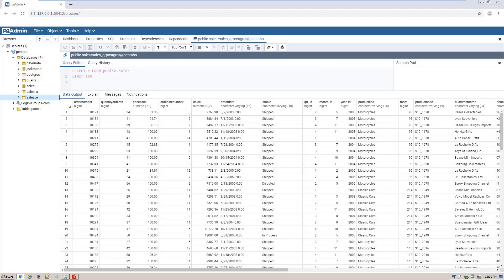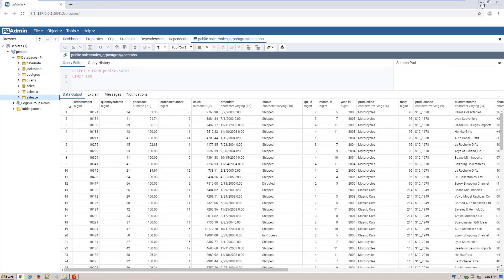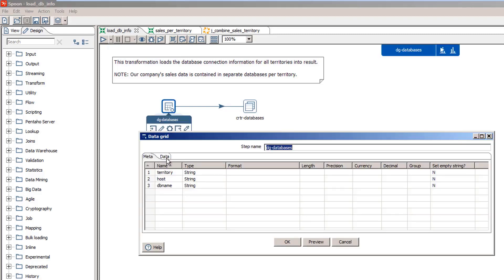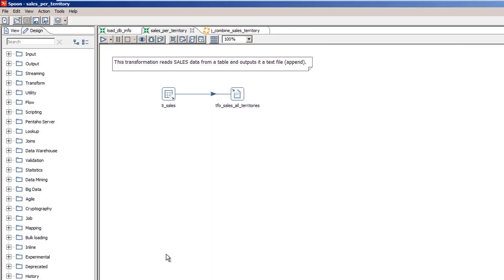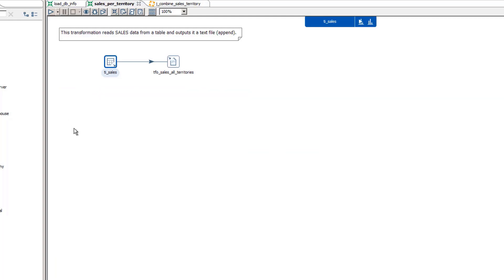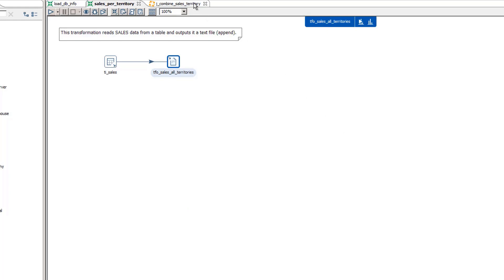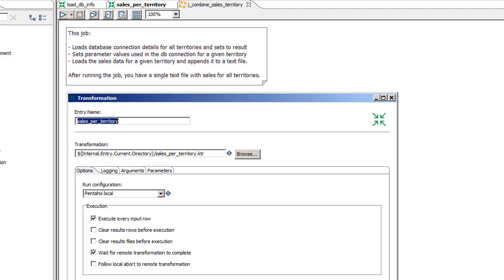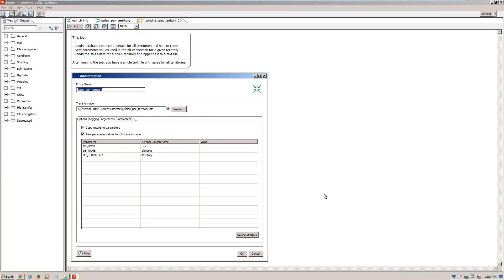Pentaho How-to: Dynamic Database Connections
Is it tedious and repetitive to pull similar data together from various databases? Learn how to accelerate these tasks with Pentaho Data Integration. For more information on how-to collateral, visit our Pentaho Success Hitachi also offers self-paced courses to jump-start your Pentaho Journey